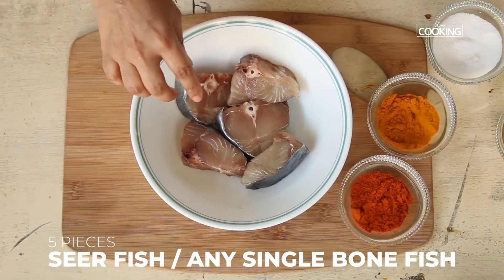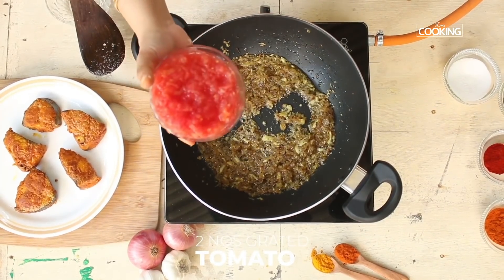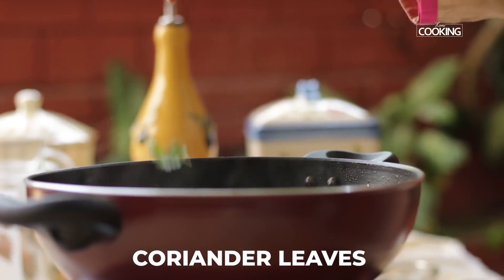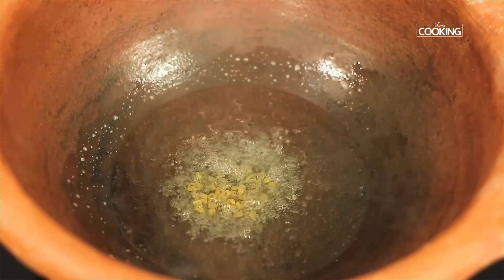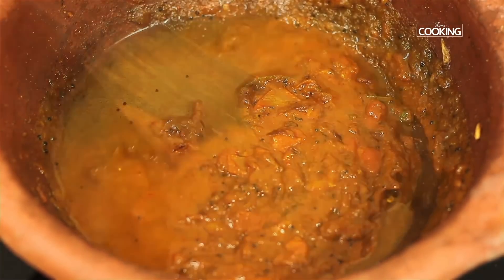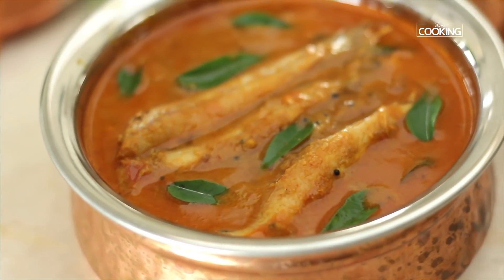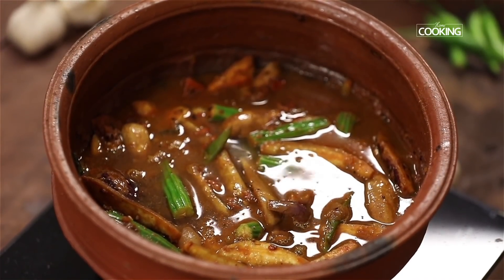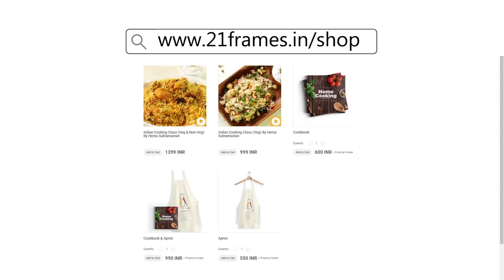Fish Curry Recipes | Nethili Fish Curry | Dry Fish Curry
Fish Curry Recipes

Fish Curry
Ingredients

Seer Fish - 5 pieces (Any Single bone fish)

Grated Onion - 2 nos
Pounded Garlic
Pounded Ginger
Grated Tomato - 2 nos
Tamarind puree - 2 Tbsp
Water
Powdered Jaggery - 1/2 tsp (Optional)

Method:
1. Take a bowl, add seer fish or any single bone fish, turmeric powder, chili powder and salt. Gently rub the spices on the fish and let it marinate for 15 minutes.
2. Take a pan, add oil and shallow fry the fish on both sides until slightly brown. Keep it aside.
3. In the same oil pan, add mustard seeds, fenugreek seeds, fennel seeds, cumin seeds, grated onion, pounded garlic, pounded ginger and saute till the onion turns brown.
4. Add grated tomato, turmeric powder, chili powder, kashmiri chili powder, coriander powder, salt and saute well till the oil separates.
5. Add tamarind puree, water and let it simmer for few minutes.
6. Add shallow fried fishes. Close & cook the fish on medium flame.
7. Finally add jaggery powder (optional) and coriander leaves
Delicious Calcutta style fish curry is ready to serve!

Nethili Fish Curry
Ingredients

For Coconut Paste
water

Nethili / Anchovies
Tamarind Puree - 1/2 Cup
Curry Leaves
Water
Salt

Method:
1. To make the masala paste, add coconut, cumin seeds, and water to a mixer grinder.
2. Grind it to a fine paste.
3. Heat a clay pot and add coconut oil.
4. Add mustard seeds and fenugreek seeds to the hot oil.
5. Once the mustard seeds splutter, add the sliced shallots and slit green chillies.
6. Saute the onions until they are golden brown in colour.
7. Add the ginger garlic paste and chopped tomatoes and give it a stir.
8. Add turmeric powder, chilli powder, coriander powder, salt, tamarind puree, and water.
9. Let it come to a boil and add the coconut masala paste.
10. Add some water, curry leaves and cook the close the pot and cook it.
11. After the raw smell has gone, add the nethili fish pieces slowly into the pot.
12. Do not stir the pot with a ladle as it may break the fish pieces.
13. Close the pot and cook it till the fish pieces are cooked.
14. Your nethili/anchovy fish curry is ready.
15. You can have this curry with steamed rice, dosa, idli, appam or idiyappam.

Dry Fish Curry
Ingredients

Dry Seer Fish - 200 gms
Brinjal - 6 nos
Drumstick - 2 nos
Garlic
Shallots - 1 cup
Curry leaves
Onion - 1 no. chopped
Ginger garlic paste - 1 Tsp
Green chili - 2 nos slit
Diluted Tamarind puree - 1 cup
Rock Salt